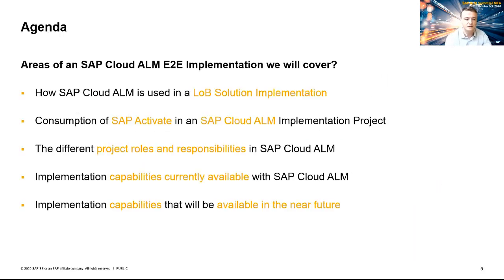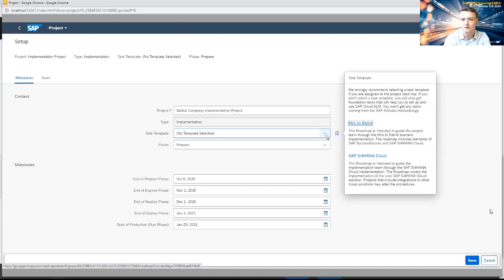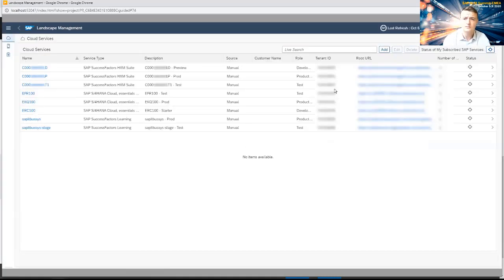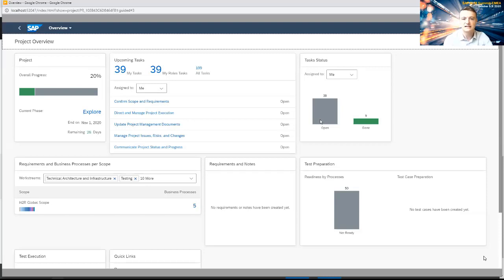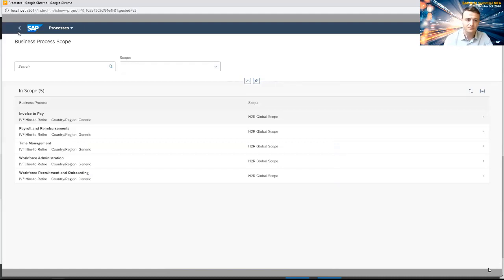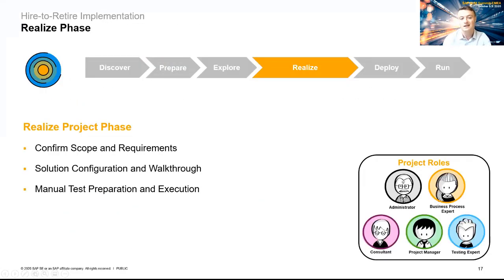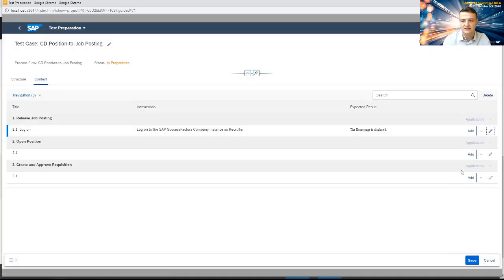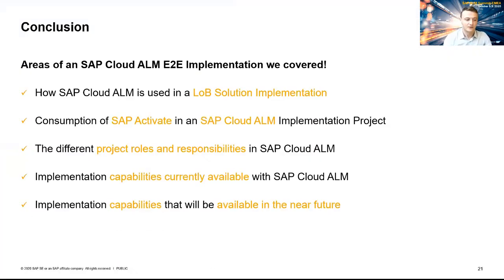SAP ALM Summit EMEA 2020 – Example of an E2E process implementation (Hire-to-Retire)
An overview of the capabilities utilized in SAP Cloud ALM in an E2E process implementation of Hire-to-Retire. The session will explore the key activities carried out in SAP Cloud ALM in the different stages of an implementation project, from discover to deploy, while also highlighting key SAP Activate tasks consumed by SAP Cloud ALM. Consisting of a mix of PowerPoint Slides and system demos this session provides a realistic end user perspective of an implementation project in SAP Cloud ALM.